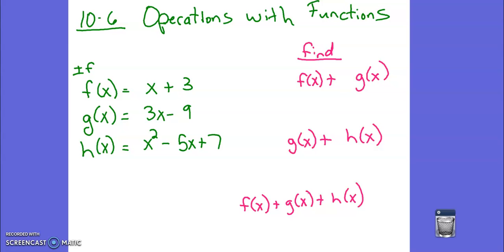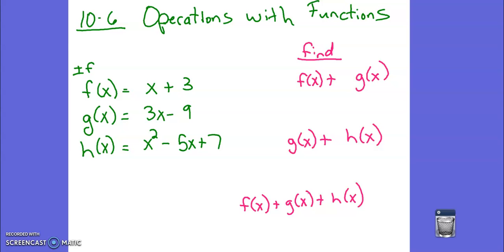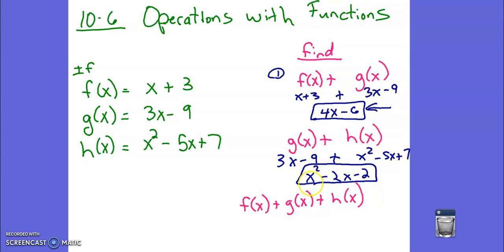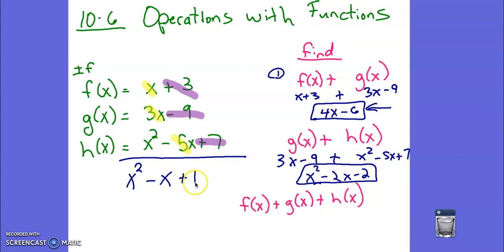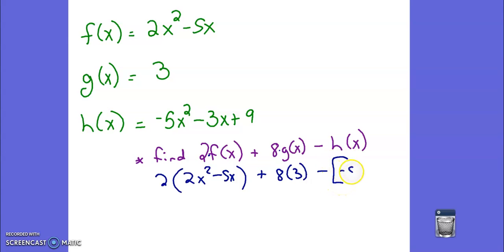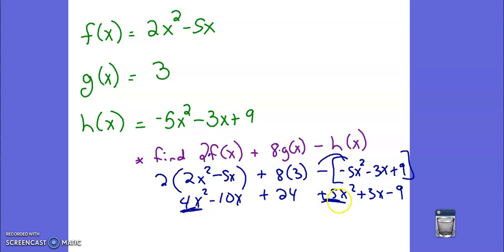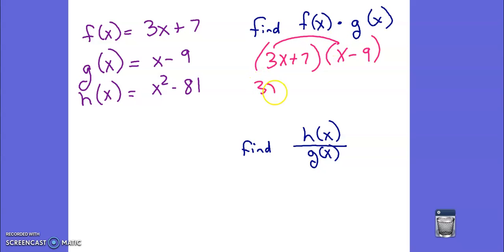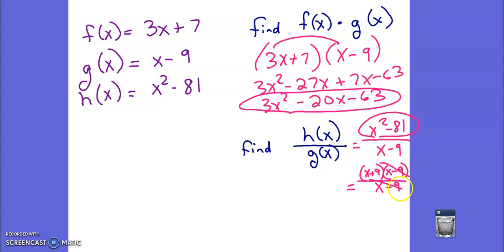10.6 Operations with Functions